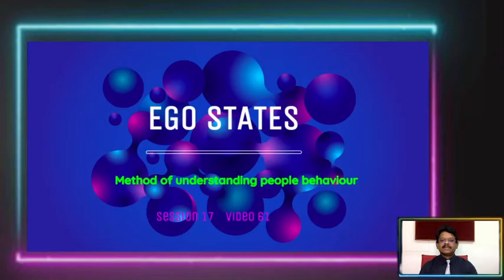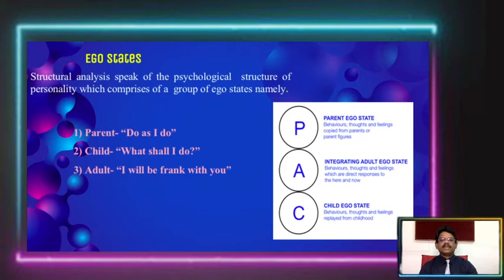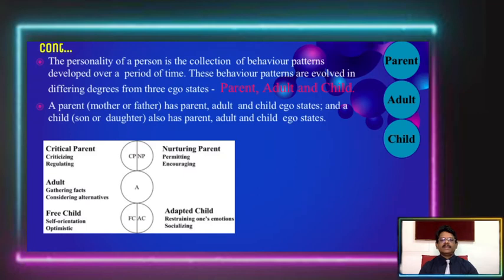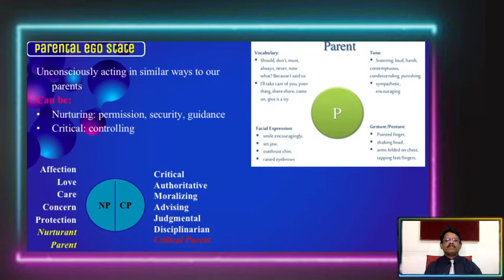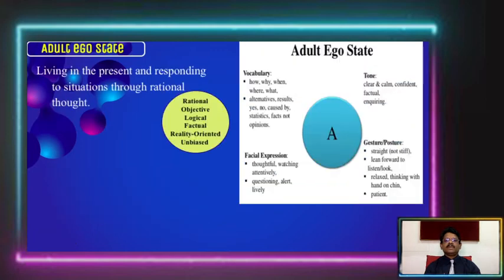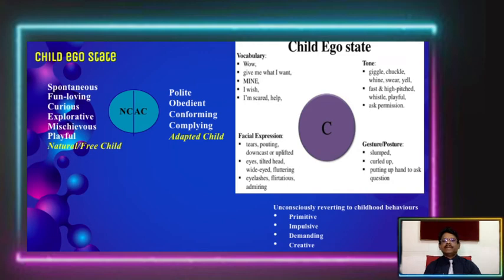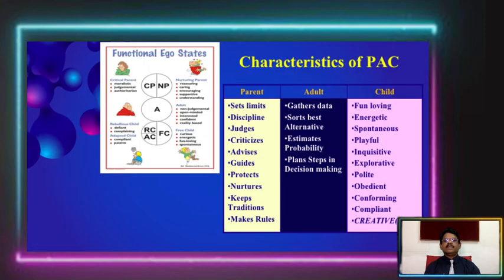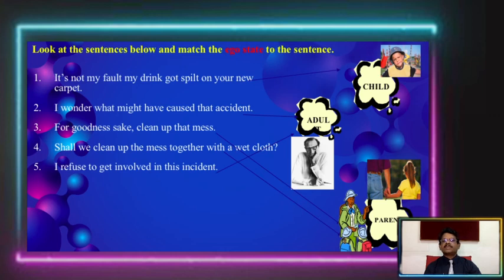MPOB Video 61 Ego States